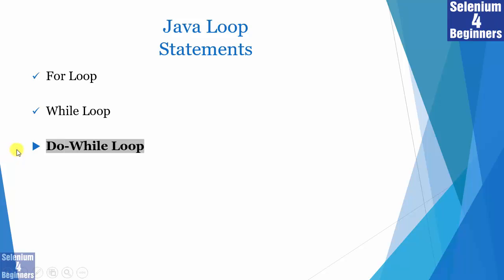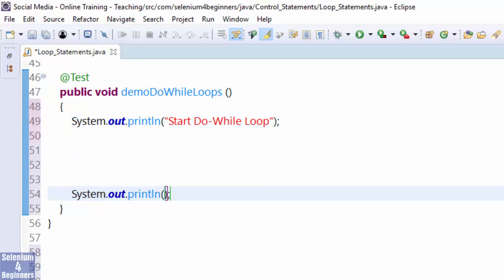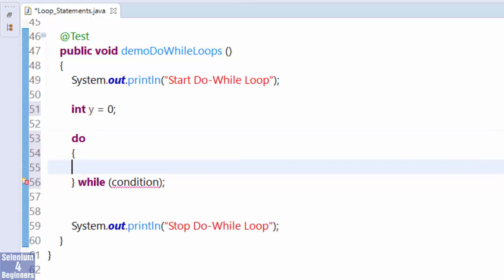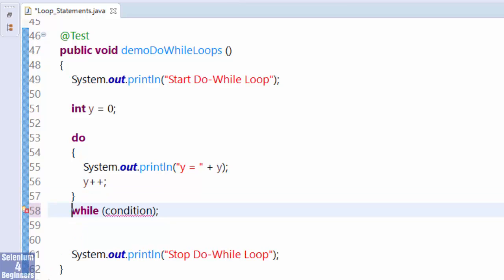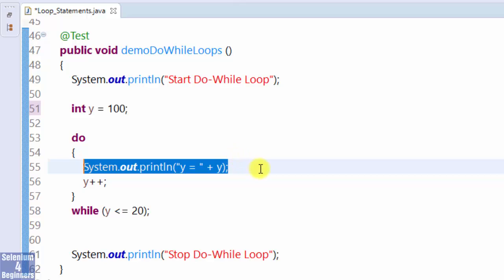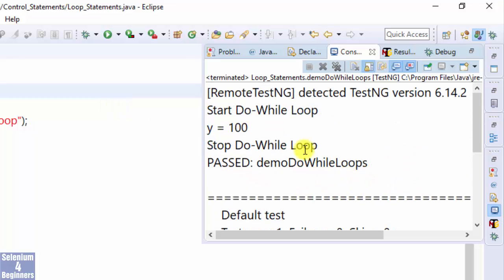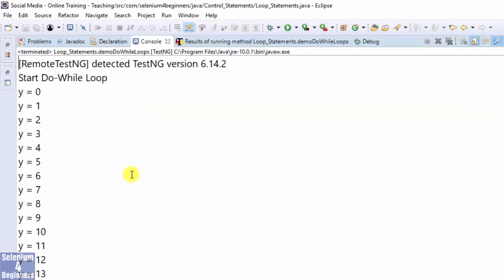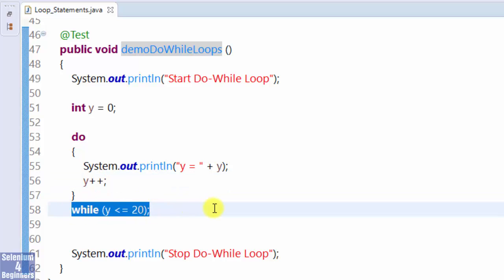✔ How To Use A Java Do-While Loop | (Video 27)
The Do-While Loop and While Loop are different because of their condition. A Do-While’s condition is located at the bottom of its loop. Therefore, the statement is executed at least once before determining if the condition is true or false.  If the condition is true then the statement continues executing but will not continue if the condition is false.

► Increase Video Quality: Settings - Quality - Select HD
► CC Font Size: Settings - Subtitles/CC - Options - Font Size
► Turn CC On or Off: Click CC

► Transcript
Let’s demo the Do-While Loop.

Write 2 print statements sysout “Start Do-While Loop“ and sysout “Stop Do-While Loop”.
Initialize the loop variable by writing int y = 0. Next write the keyword do which begins the syntax, CTRL + SPACE, and select the do-while statement. I’m going to add sysout “y = ” + y within the brackets then y ++ as the iteration so the loop can stop.

The while condition is written after the loop’s body. We want to execute the body while y is less than or equal to 20. The Do-While Loop will execute the print statement at least one time before checking if the condition is true or false. If the condition is false then the body execute one time. I’m going to make the condition false by changing the starting value from 0 to 100.

Here’s the breakdown. The do keyword starts the loop, executes the print statement by printing y = 100. It’s only supposed to execute while y is less than or equal to 20 so this statement will not execute anymore. Let’s run. We see the do-while loop start and execute y = 100 one time before stopping.

Change 100 back to 0 then Run. y starts at 0 and stops at 20.

We set the value to 0, started the loop by writing keyword do, added a print statement for execution, incremented the value by 1 then check for a condition while y is less than or equal to 20.